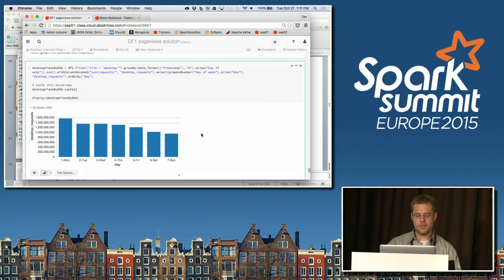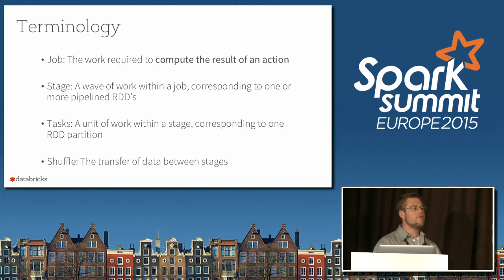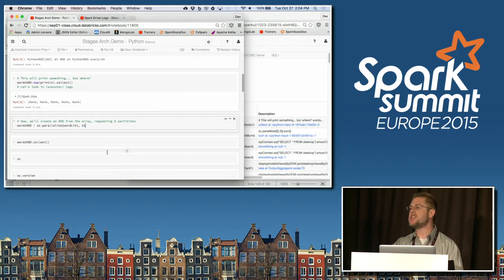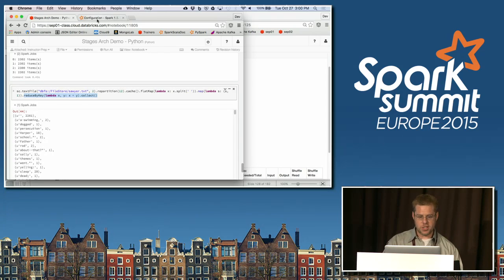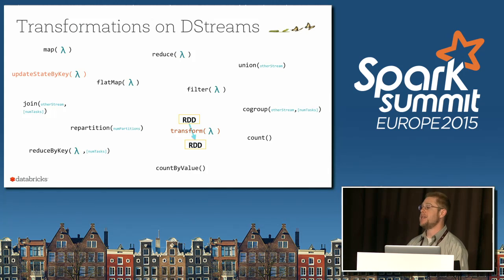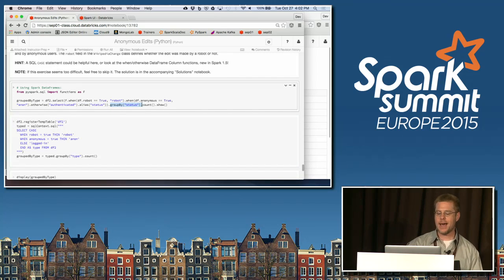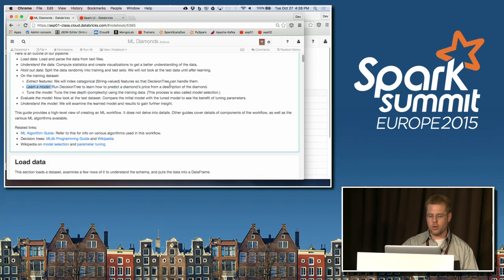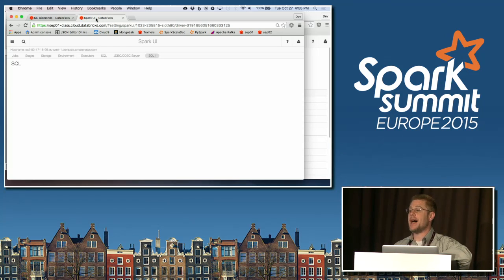Training Continues: Spark Essentials with Adam Breindel